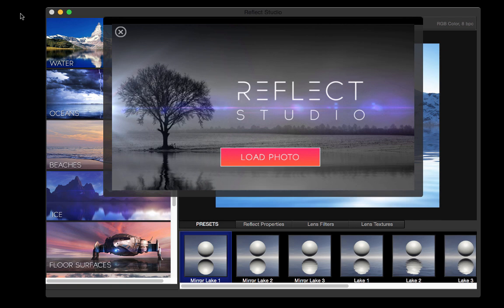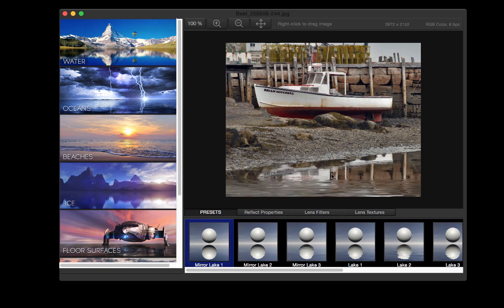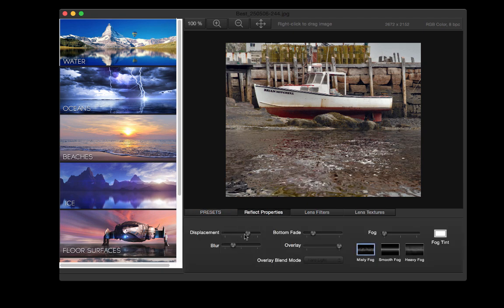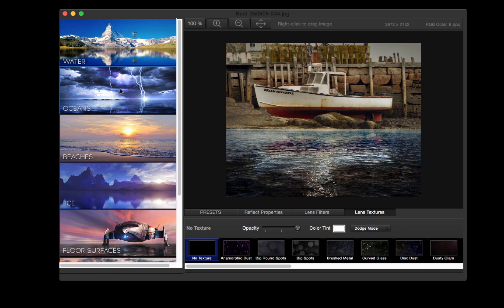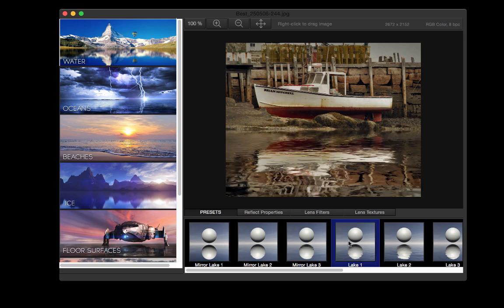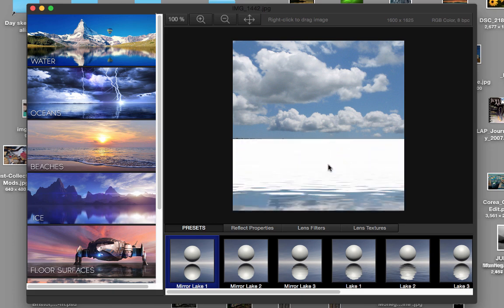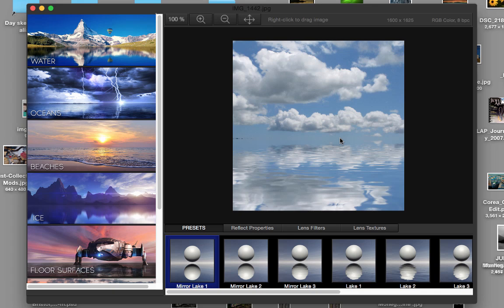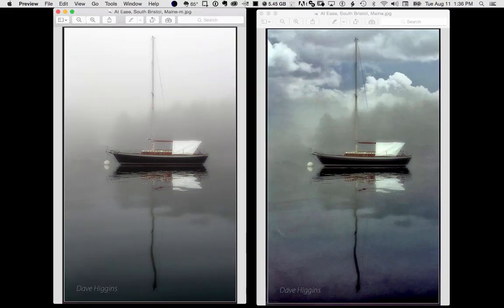Reflection studio tutorial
This is a demonstration and review reflections studio. And how use it in my workflow